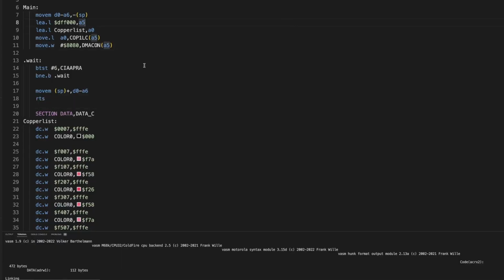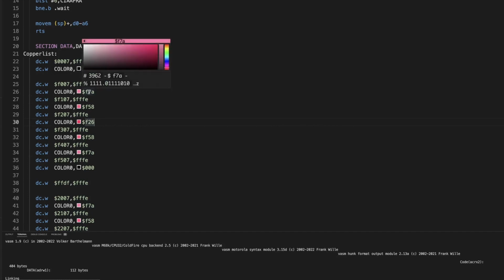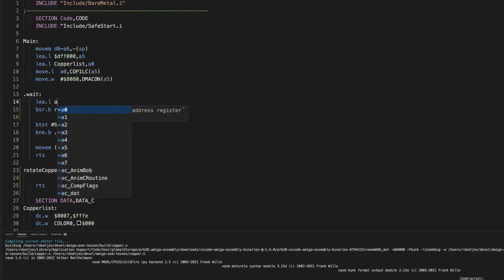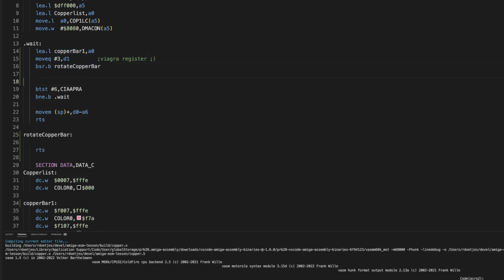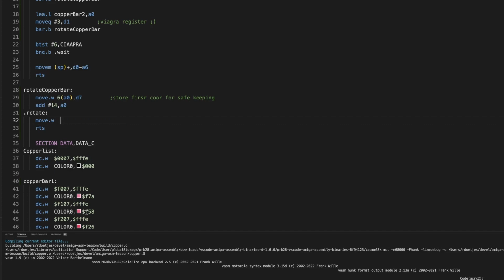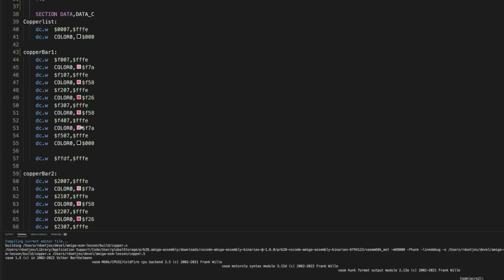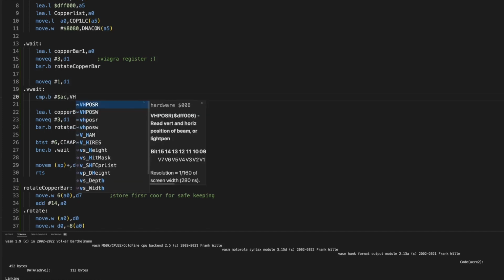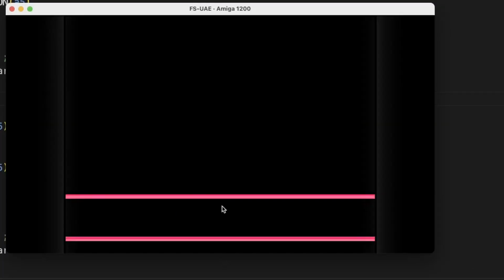Amiga assembly lesson2 Rotating Rods uhm Bars...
Today we take our rods euhm bars.. and rotate them using motorola #68000 assembly on the amiga

We get deeper into 68000 assembly, reading and writing to memory